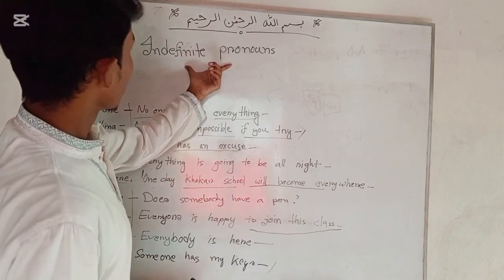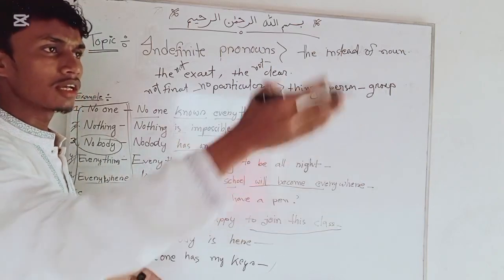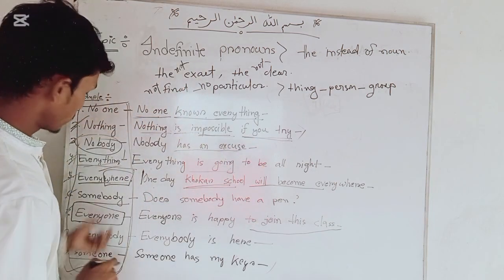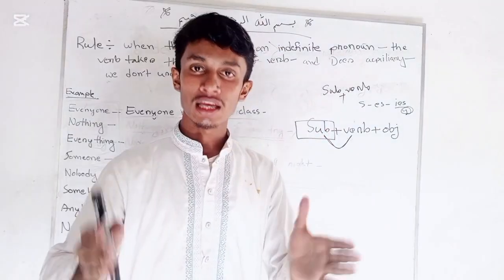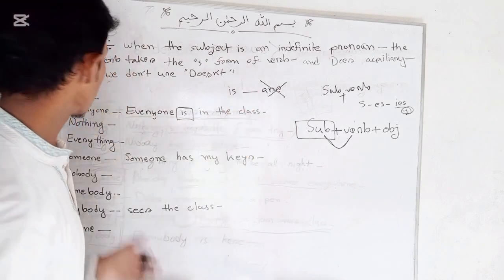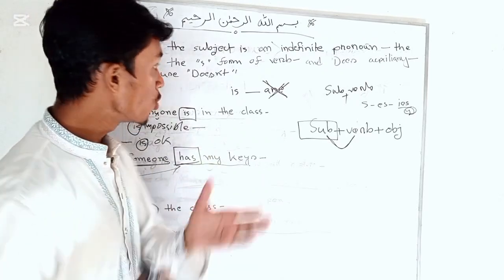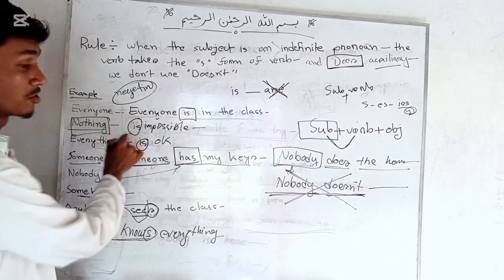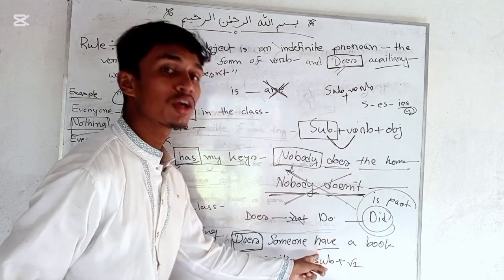Indefinite pronoun By Sadek Hossain Khoka.